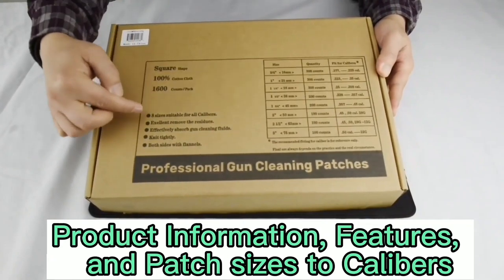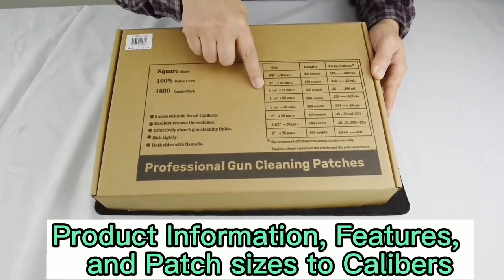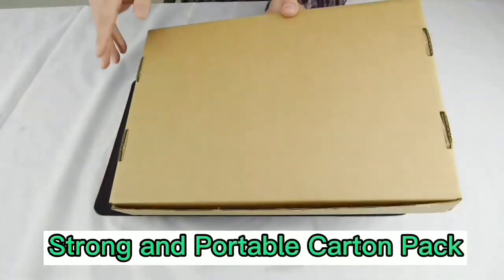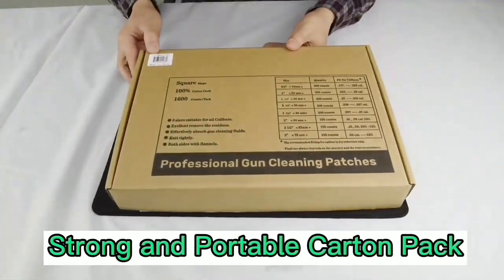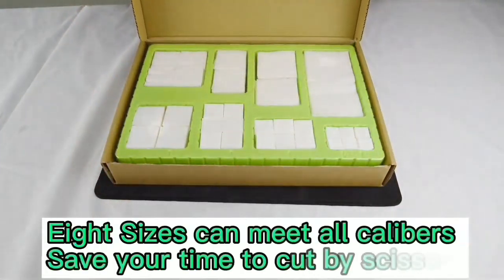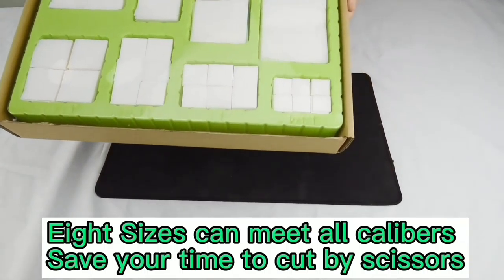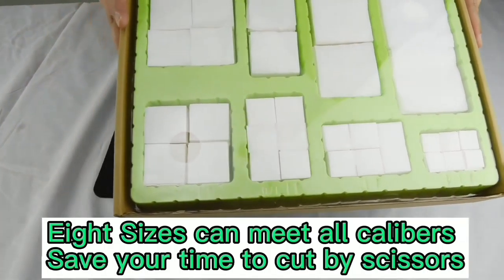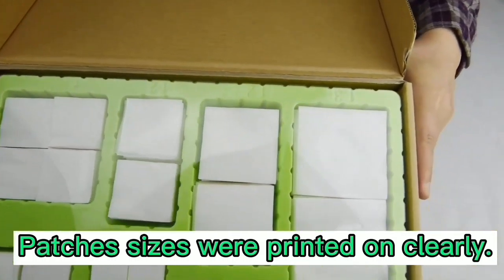Boxed square flannel high quality spray gun cleaning cotton sheet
Brand Name:
ROTCHI
Type:
Hunting lights
Product name:
Cotton Gun Cleaning Patches
Material:
cotton cloth patches flannel
Packing:
bulk
Port:
Ningbo
Usage:
gun cleaning
Fit for:
AR15/M4
Color:
White
MOQ:
1000pcs
Size:
Customized Size
Function:
Shooting Equipment